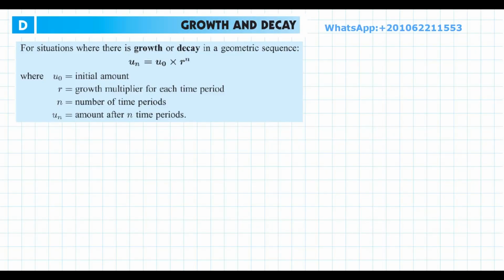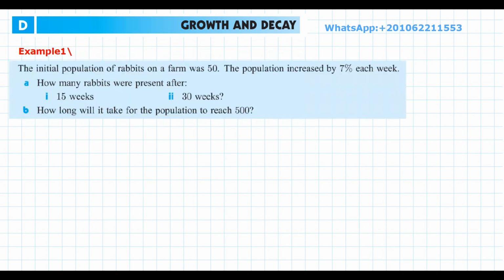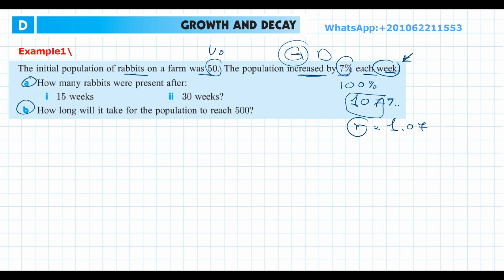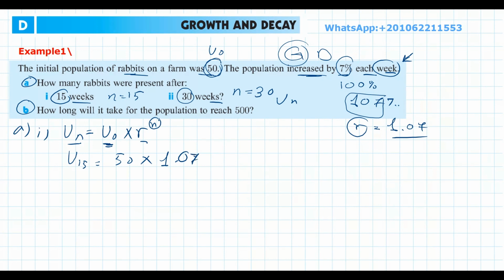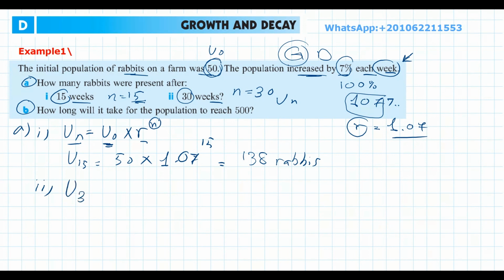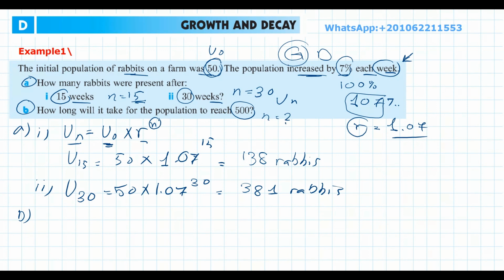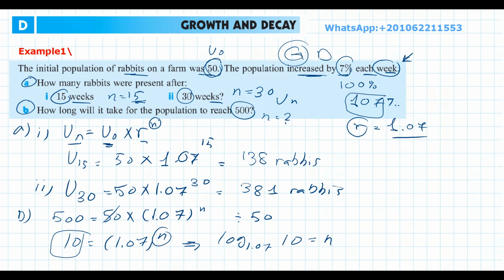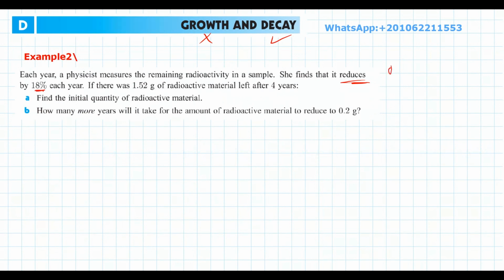Growth and Decay - Geometric sequence application IBDP Math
Part of a lesson!
Growth and Decay - Geometric sequence application
The full course on Udemy
Making DP easier with Mr. Ayman Aref